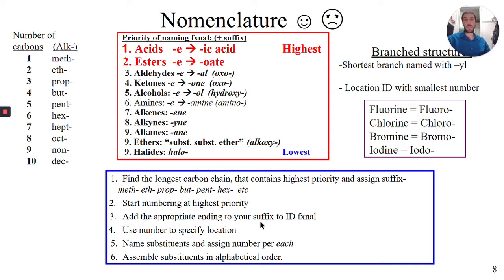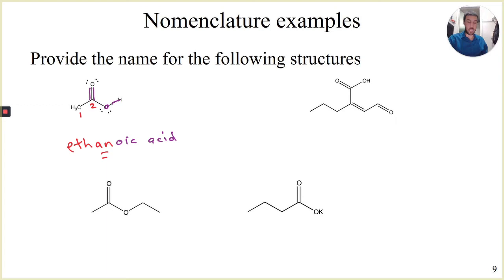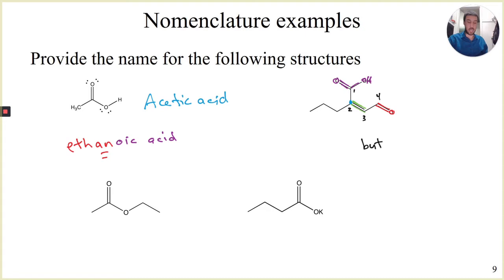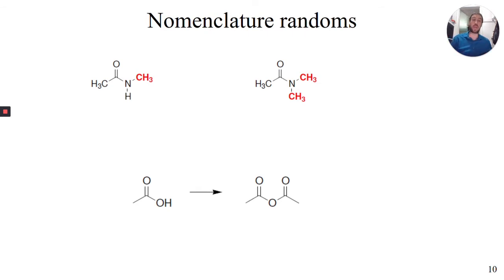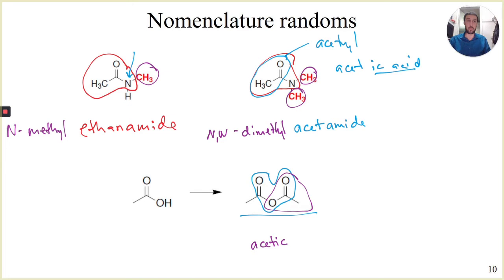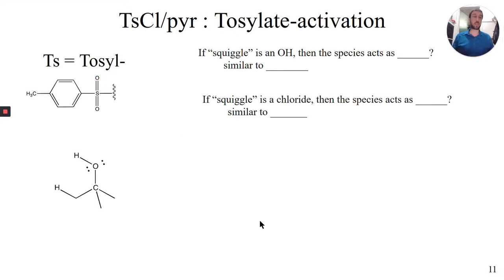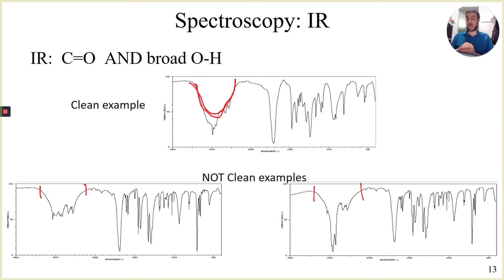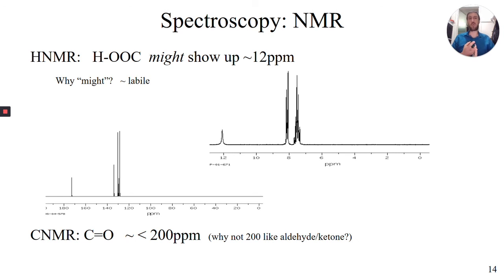U3 02 NomenSpectra CHM236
SIMPLE nomenlcature practice with acids, esters, amides. A bit on common abbreviations (Ts Tf Ms) and then common spectra patterns to look for carboxylic acids.